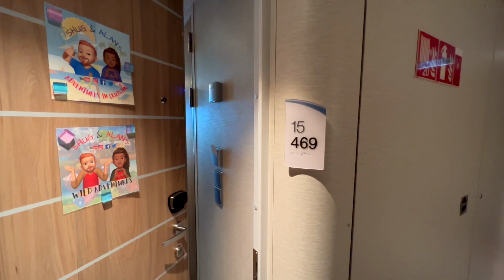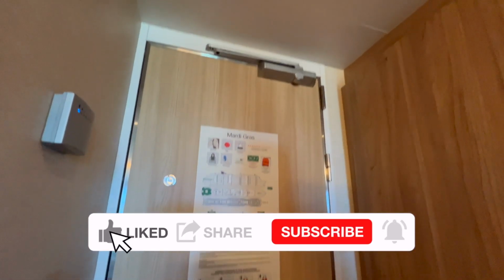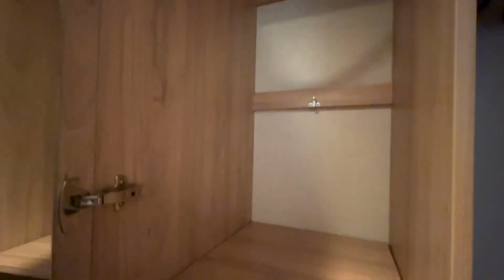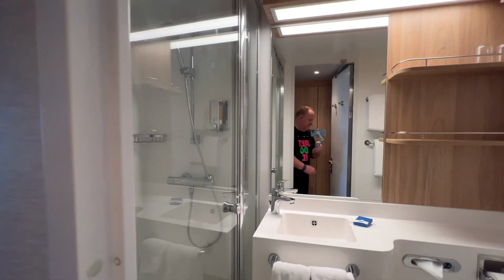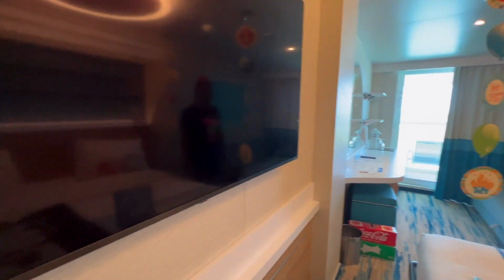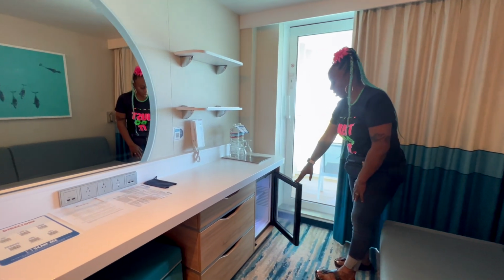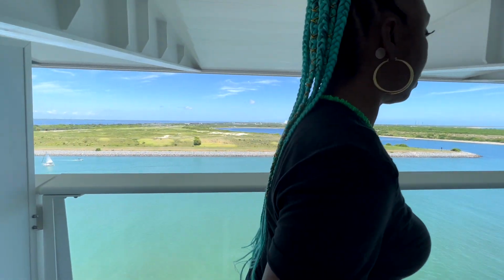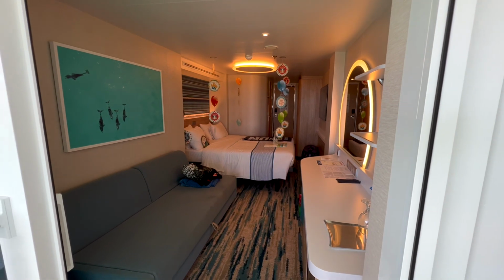Carnival Mardi Gras Balcony Room Tour – Full Stateroom Walkthrough 15469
Step inside with Shug & Alan as we give you a complete tour of our balcony stateroom aboard Carnival’s Mardi Gras! 🚢 From the cozy sleeping area to the modern bathroom, storage spaces, and of course that amazing balcony view—we’ll show you exactly what to expect when booking this room.
If you’re planning a cruise on Carnival Mardi Gras, this walkthrough will help you decide if a balcony room is the right choice for you.
Because with us, it’s always Another Day, Another Adventure!